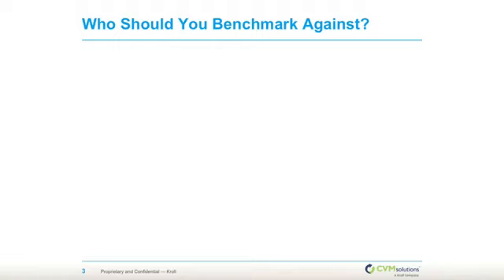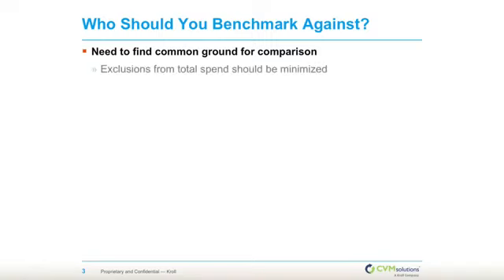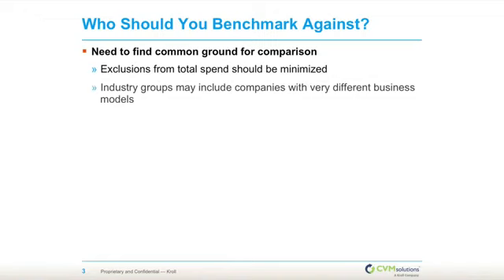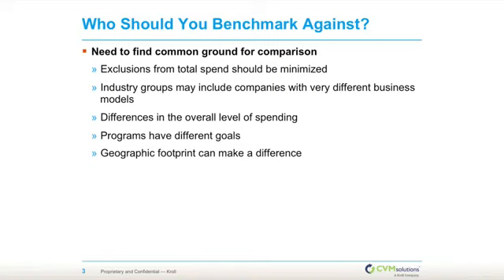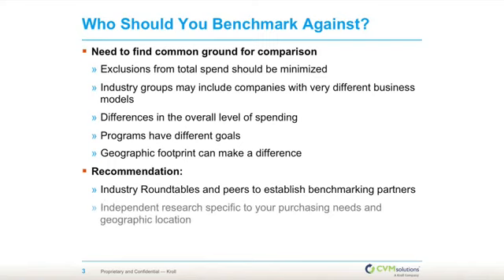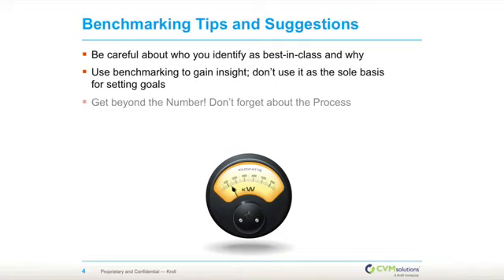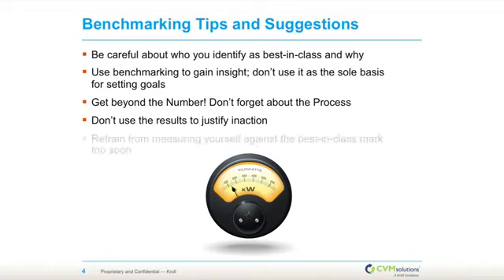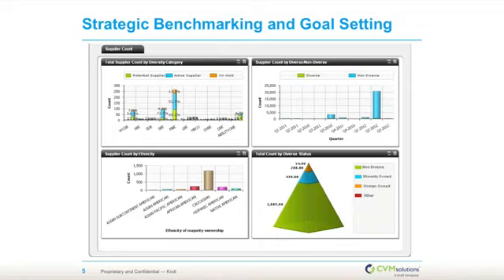Supplier Diversity Best Practices Benchmarking